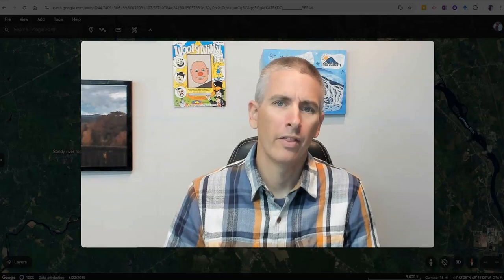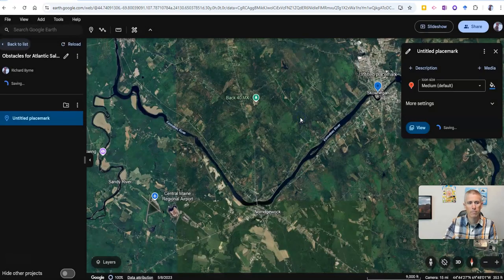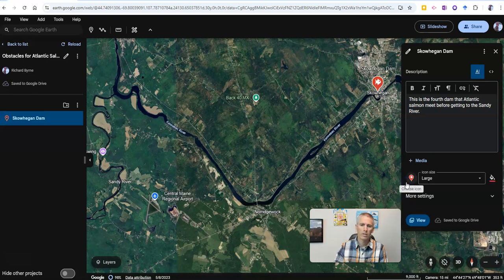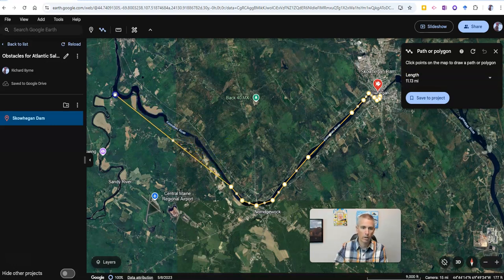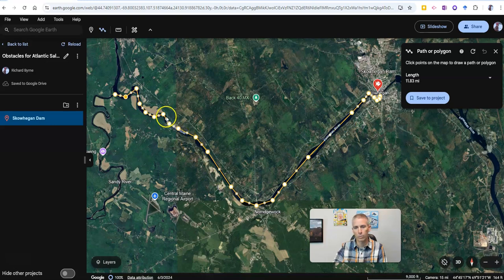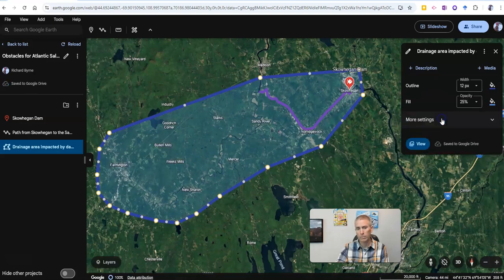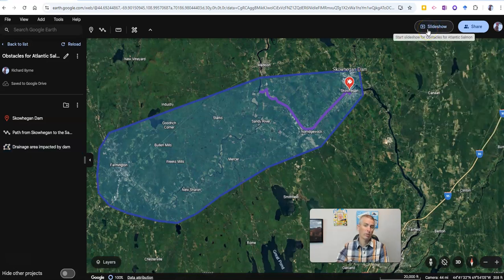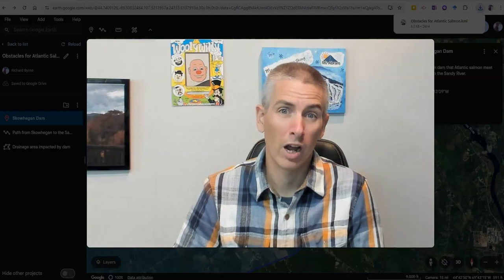How to Create Paths and Polygons in Google Earth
Watch this video to learn how to create paths, polygons, and placemarks in Google Earth.